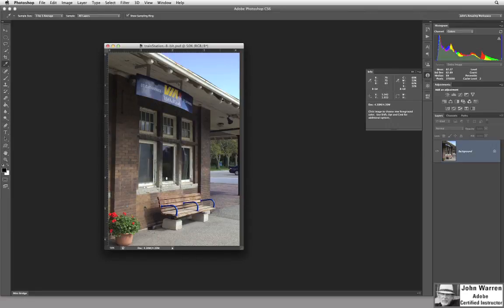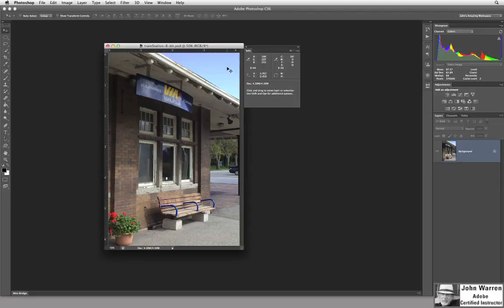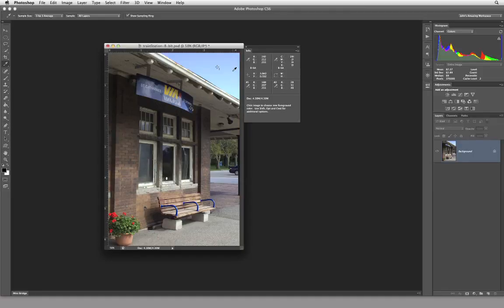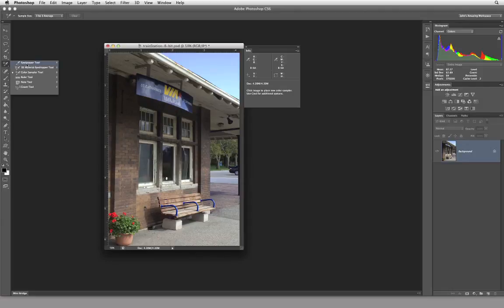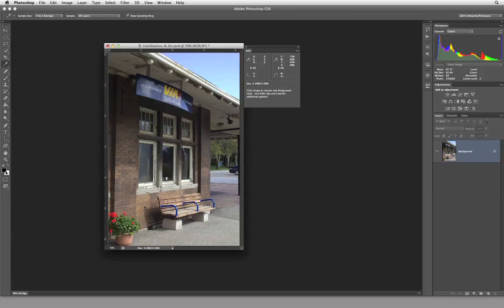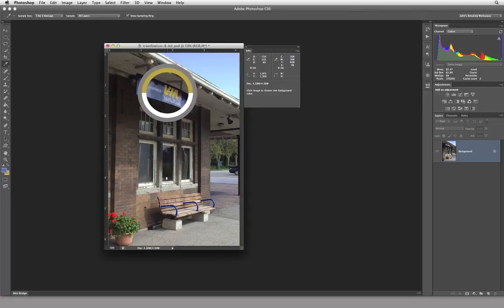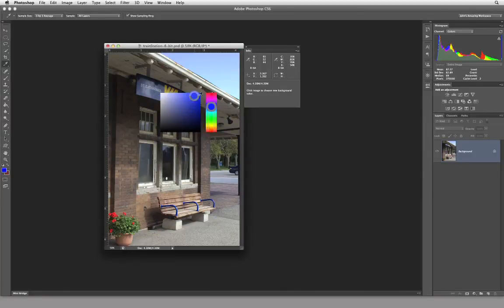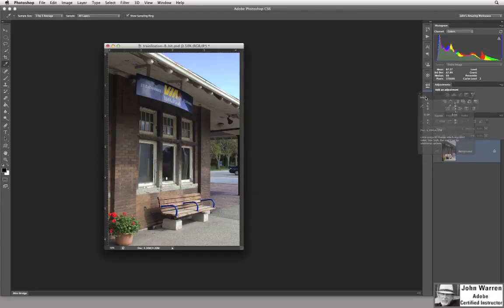37 Identify a Pixel’s Colour Value